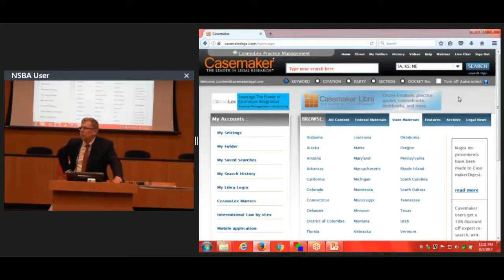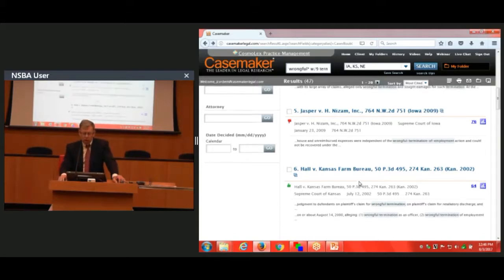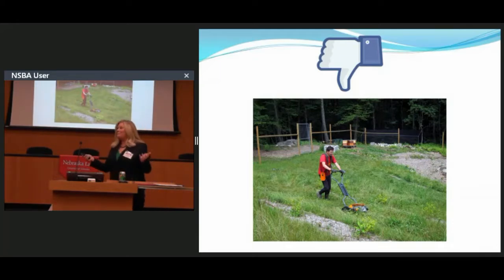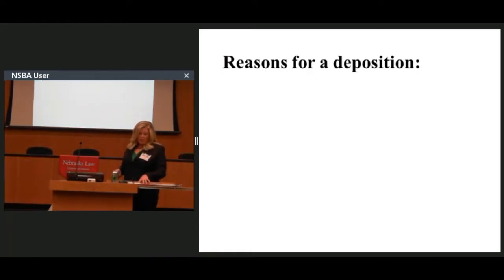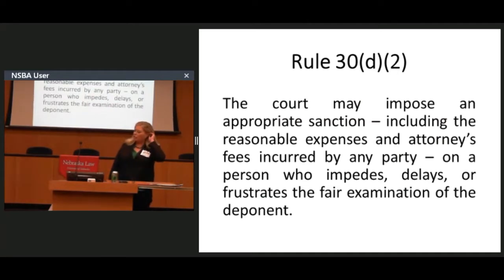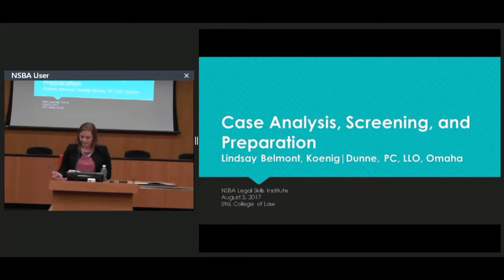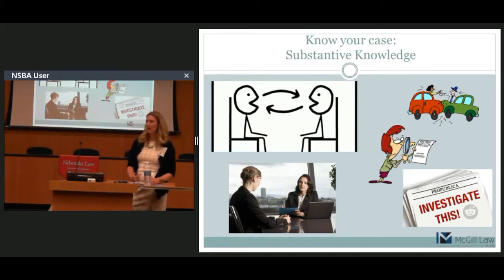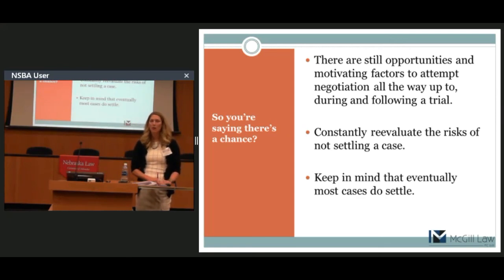Legal Skills Institute Part 2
Cost-Effective Legal Research with Casemaker
Jim Corbett, Casemaker

Client Counseling and Interviewing Witnesses
Staci Hartman-Nelson, Hartman-Nelson Law Office, Omaha

Conducting and Defending Depositions
Staci Hartman-Nelson

Case Analysis, Screening, and Preparation
Lindsay Belmont, Koenig|Dunne, PC, LLO, Omaha

Negotiations & Settlements
Jodie Haferbier McGilll, McGill Law, Omaha